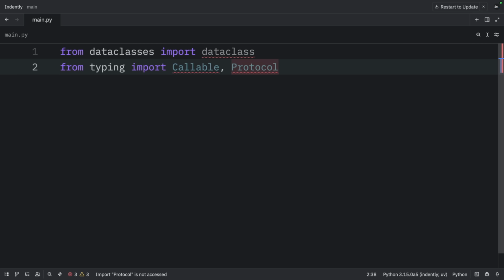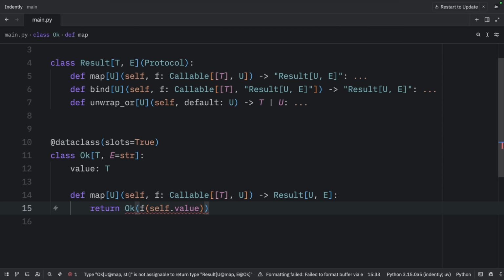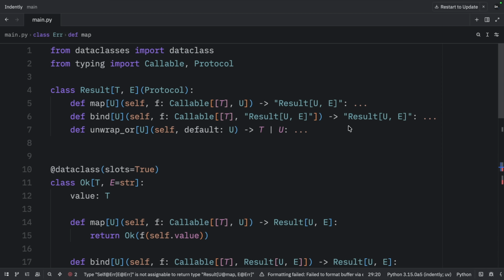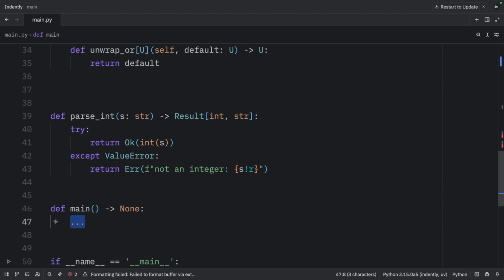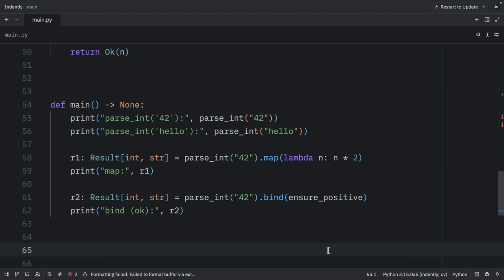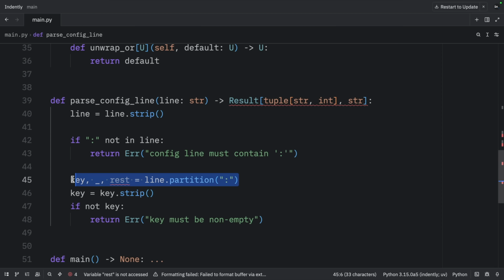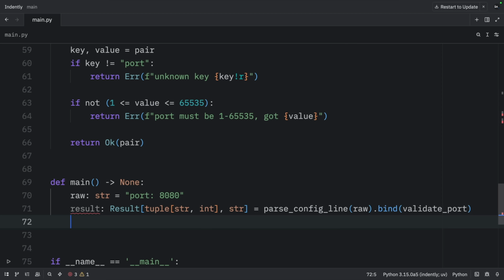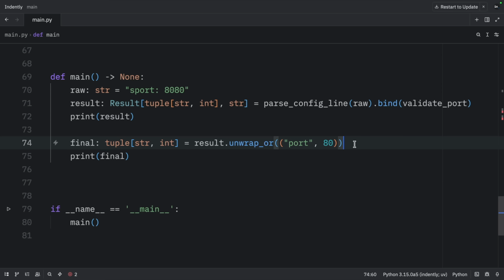Monadic Error Handling in Python is Awesome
How's it going everyone? In today's video we're going to learn how we can use Rust's approach to monadic error handling in Python!